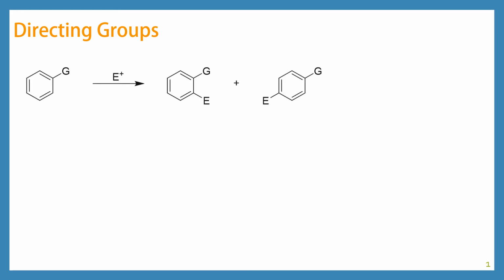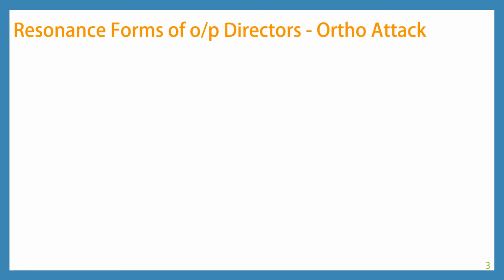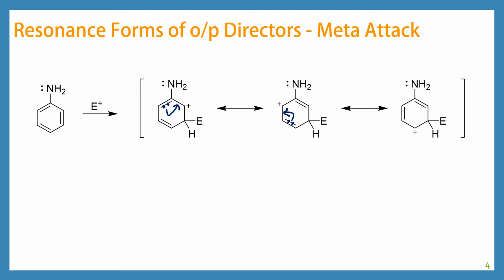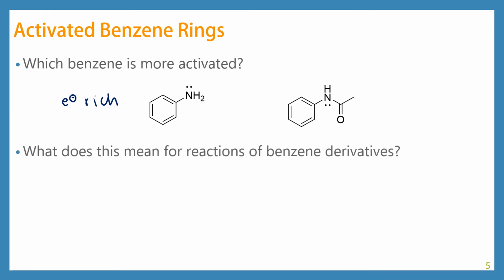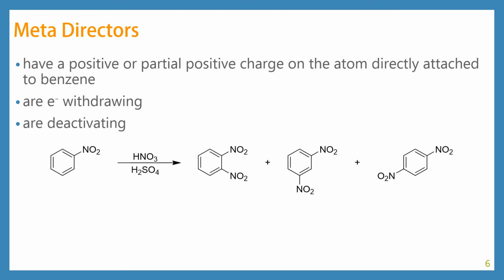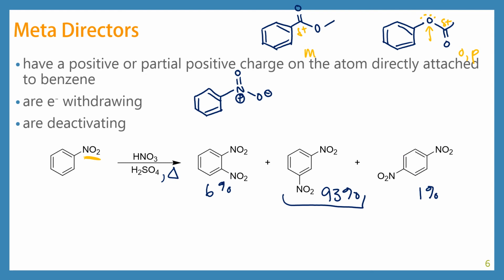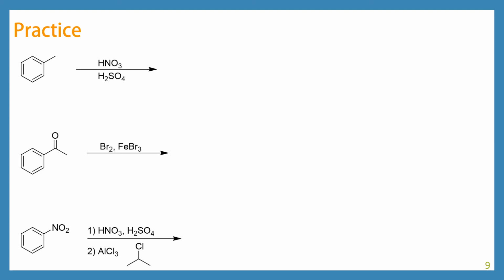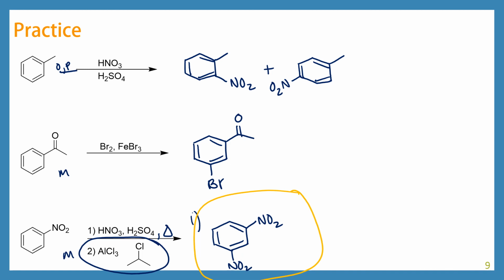CHEM 2342: Chapter 15 Part 4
EAS: Directing Effects